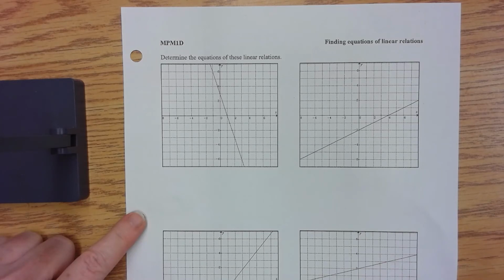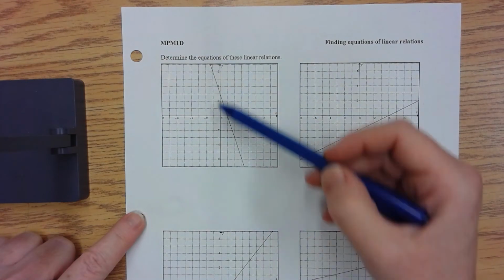Writing Equations from graphs and from tables of values